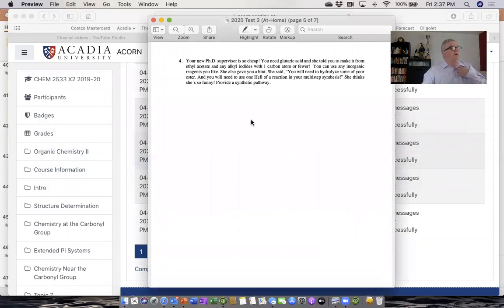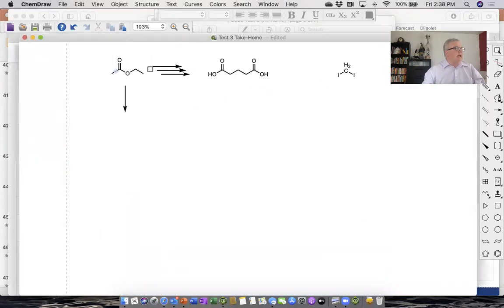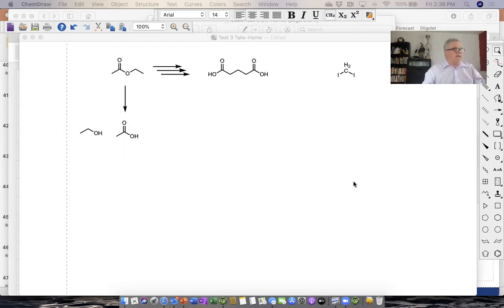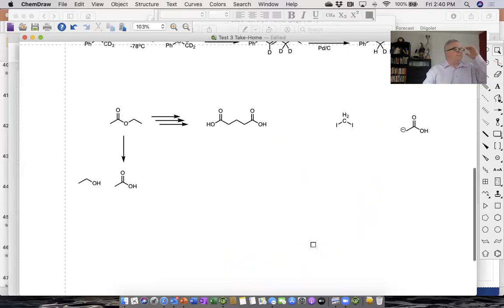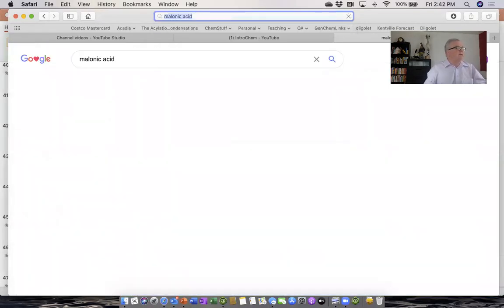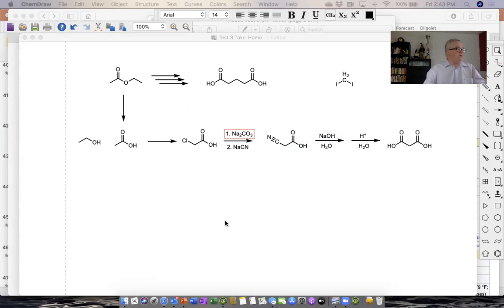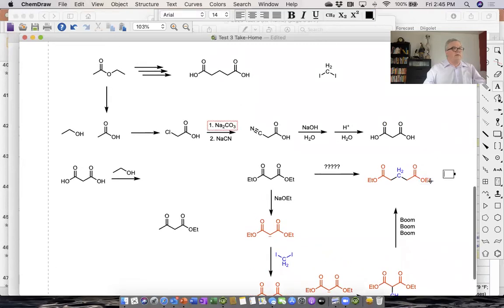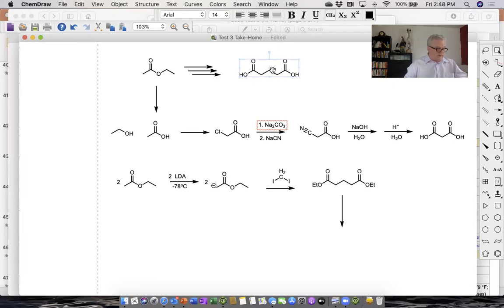Malonic Acid Ester Synthesis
This was Question 3 from Test 3 in the 2020 version of CHEM 2533 at Acadia University.